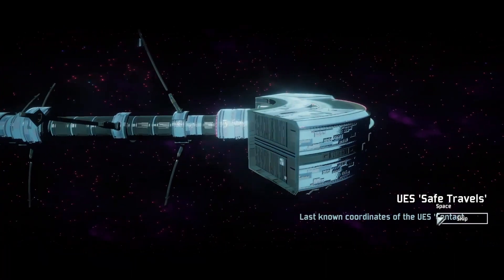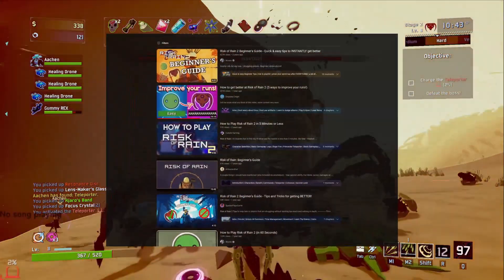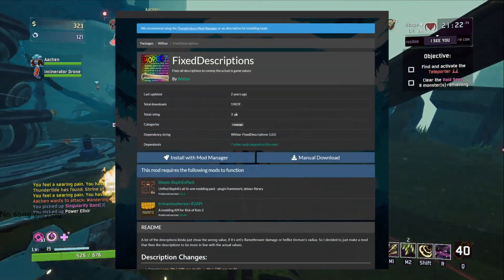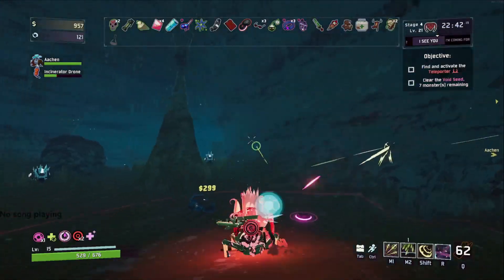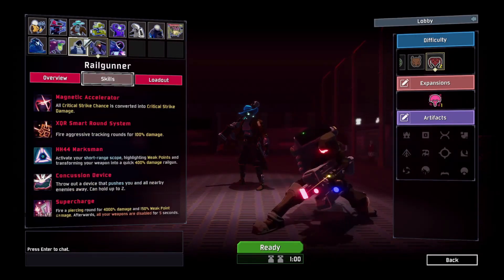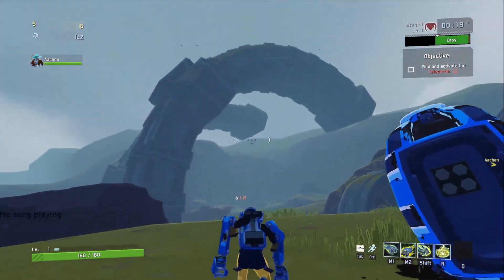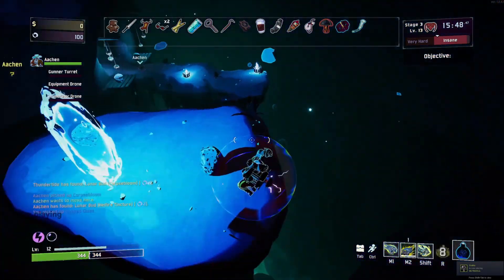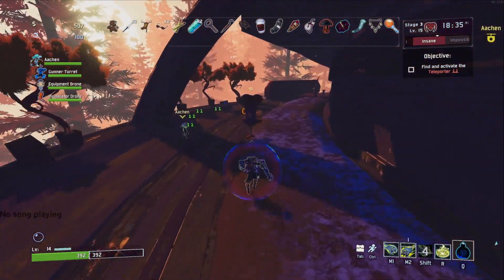Avoid These Common Mistakes in Risk of Rain 2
Thunder explains some tips that Thunder uses to play Risk of Rain 2 better!